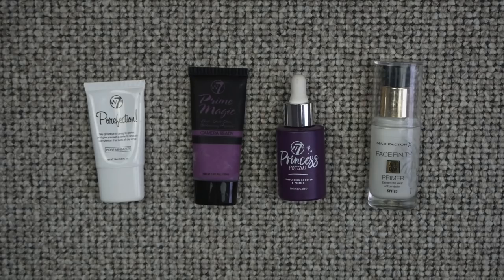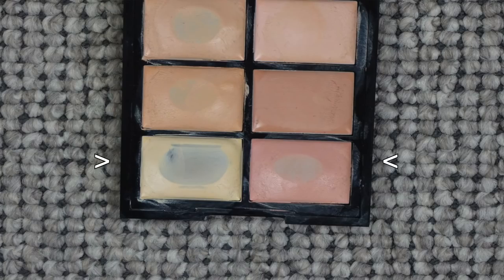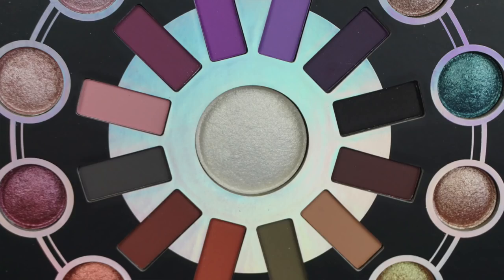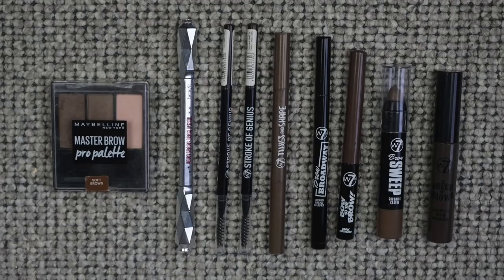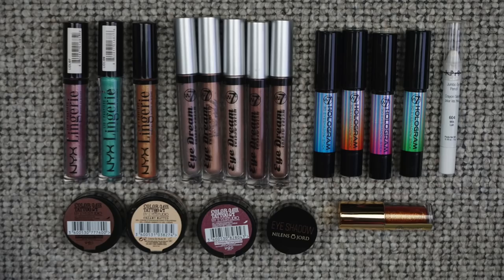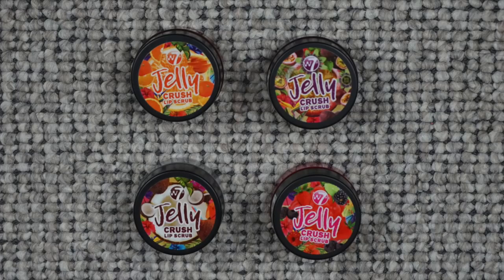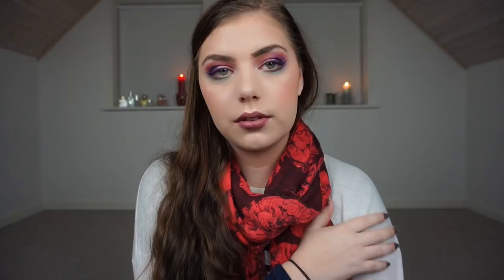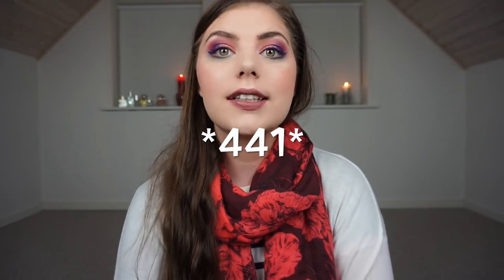MAKEUP INVENTORY 2019